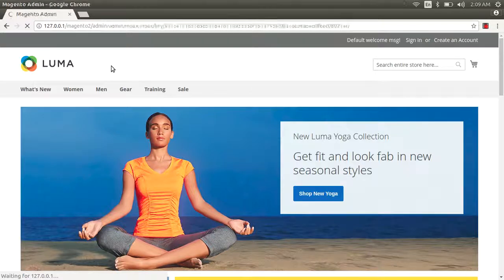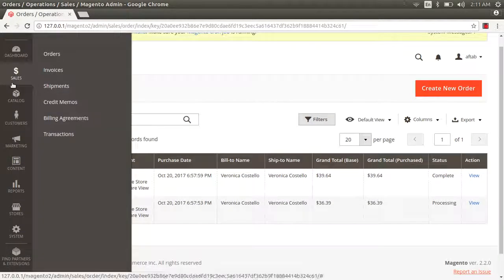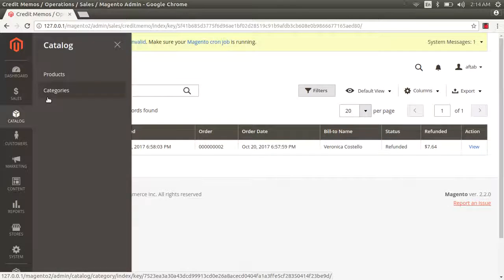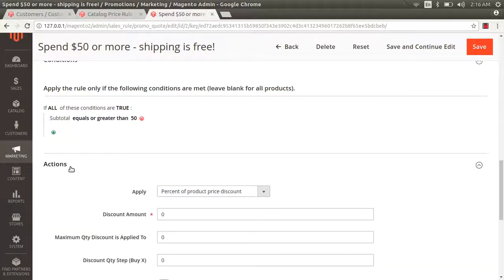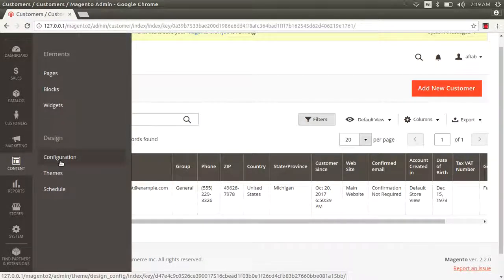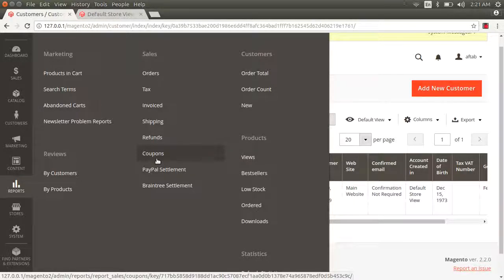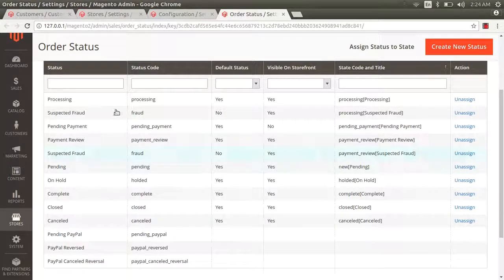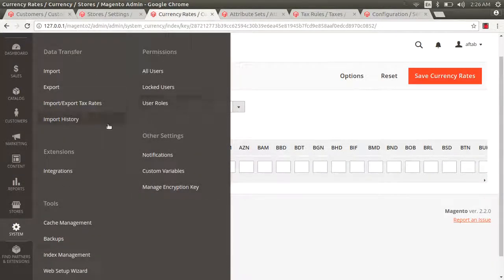Magento 2 Tutorial Lesson #3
This tutorial explains the procedure about